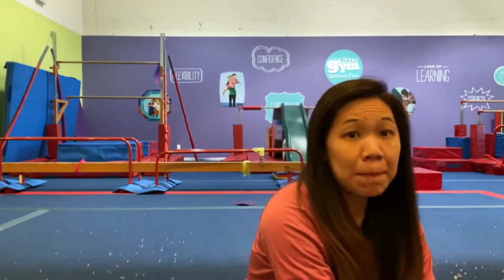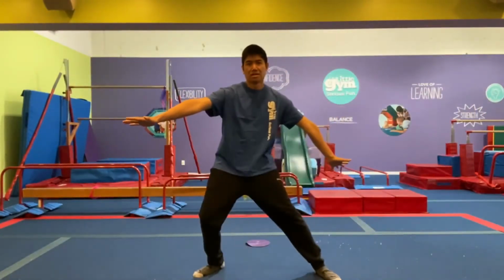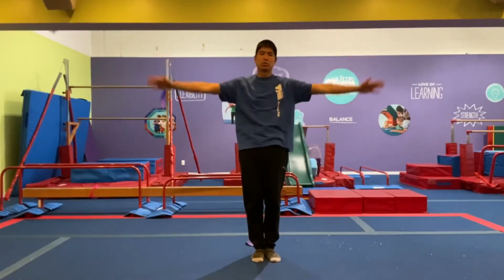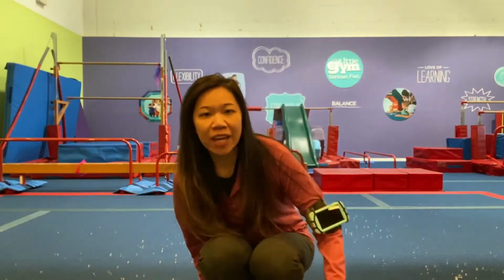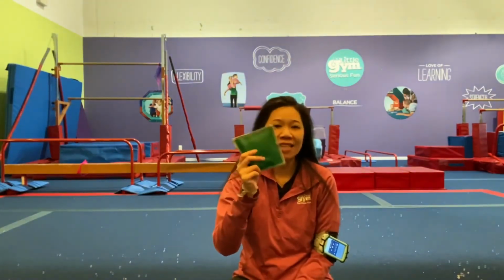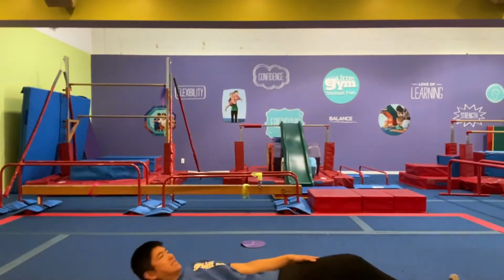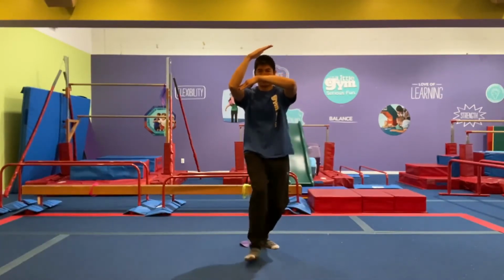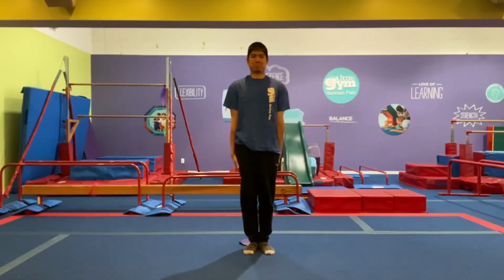The Little Gym at Home - PreK (Week 3)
Time to move our bodies with another The Little Gym at Home Pre-K class episode#3.